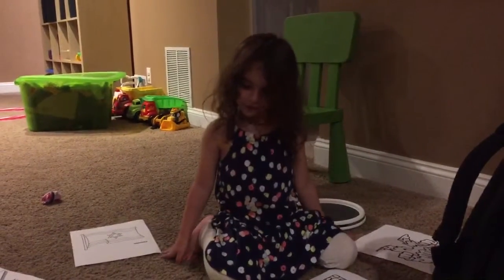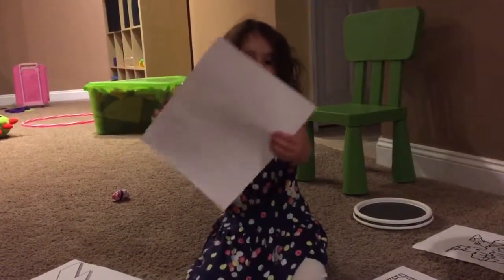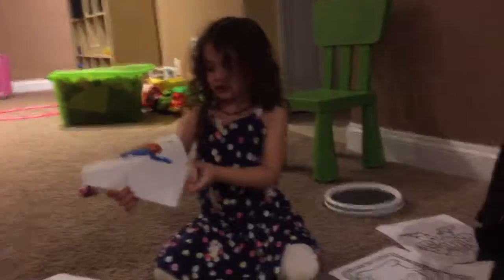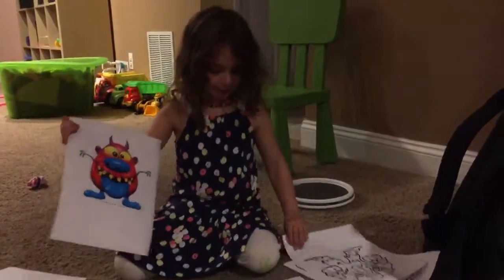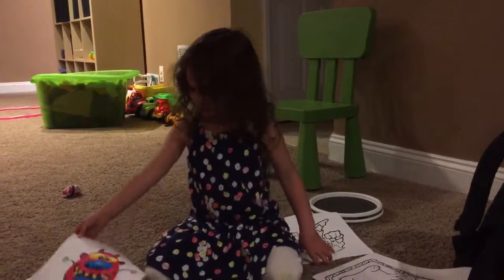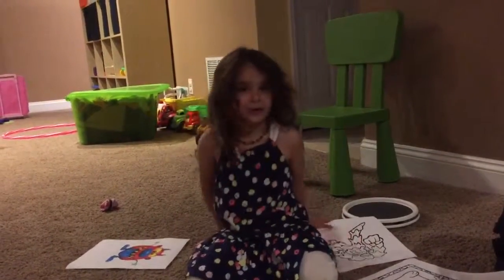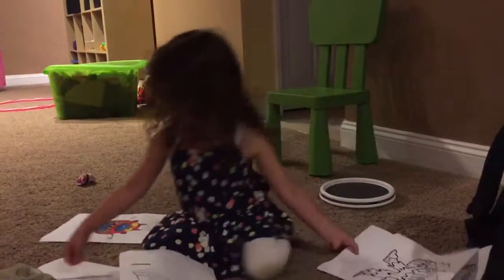👾⚡️ Monsters & Lightning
Thank you, Lyn!